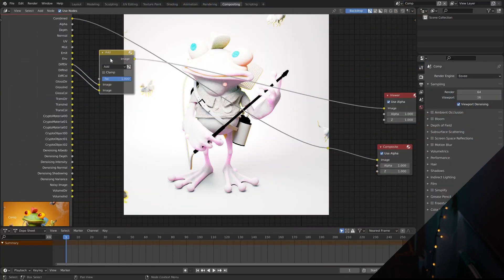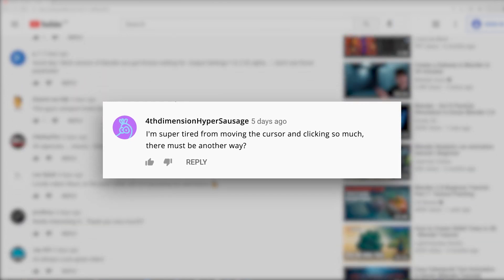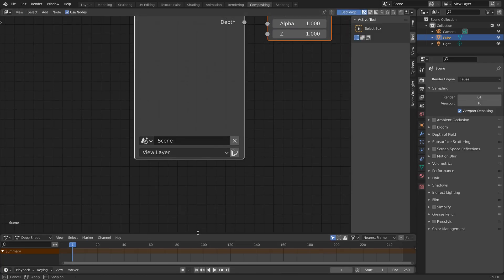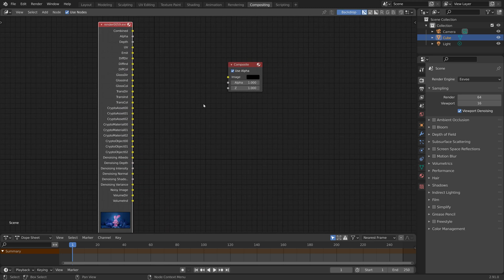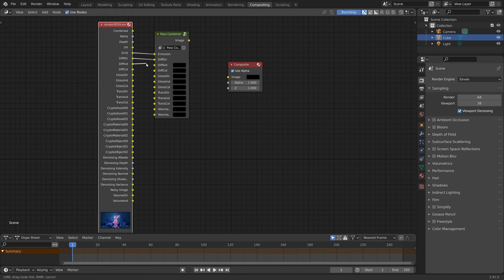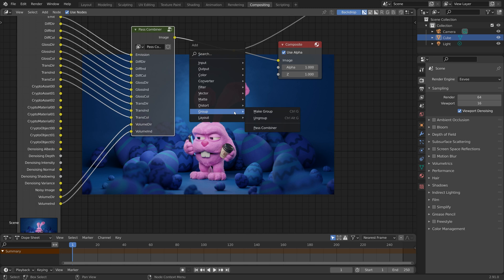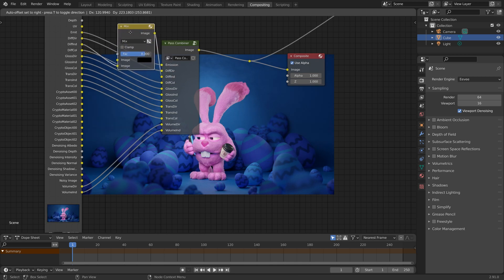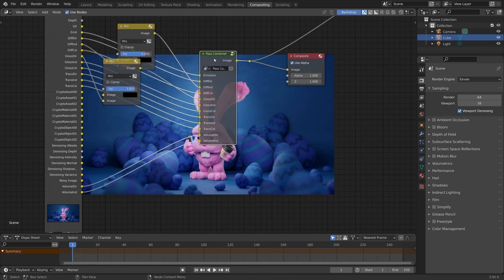Pass Combiner Node for Blender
Using a group node to save a bit of time combining passes from Cycles in Blender.

0:00 - Intro
0:36 - Using Pass Combiner
1:41 - Playing with passes